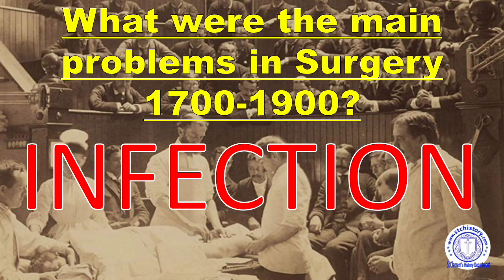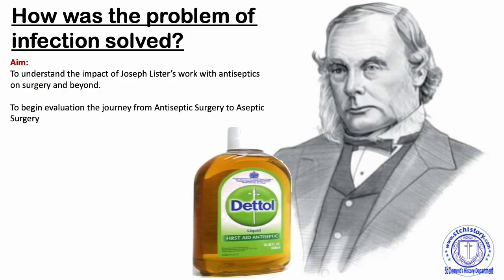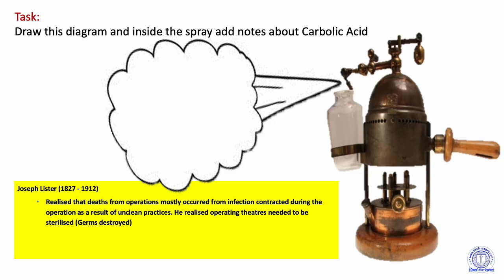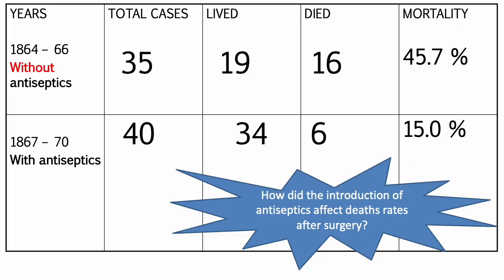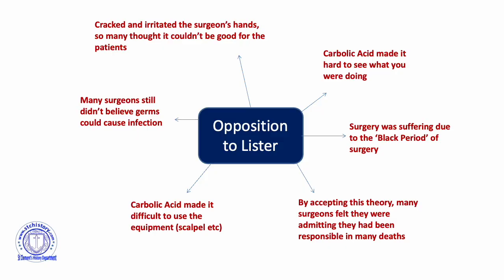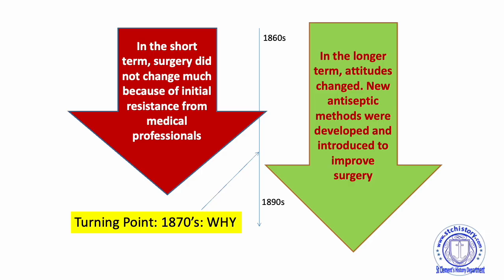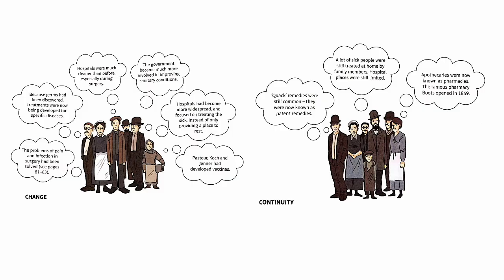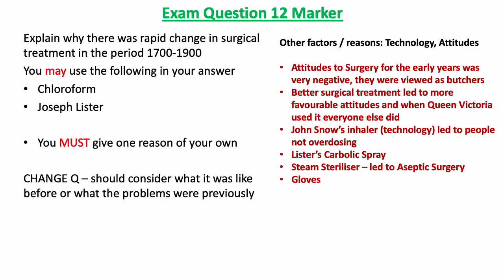Industrial Period Medicine - Surgery: INFECTION (Antiseptics) (GCSE History Edexcel 9-1)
Welcome to Lesson 2 of our Surgery topic in the History of Medicine GCSE course. This lesson will be focusing on the solution to the Black Period of Surgery and solving infections which was the biggest killer in surgery!